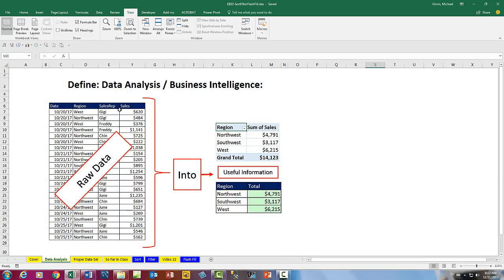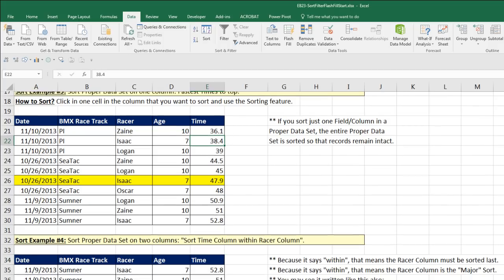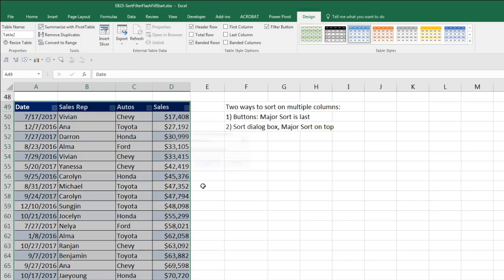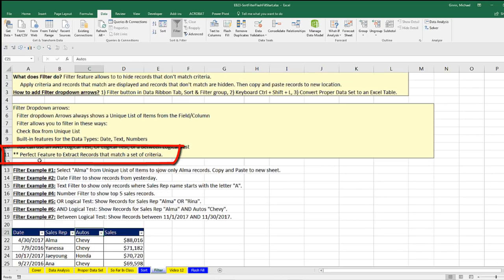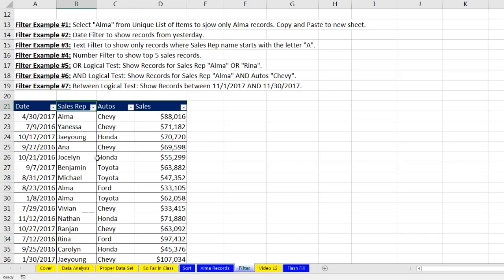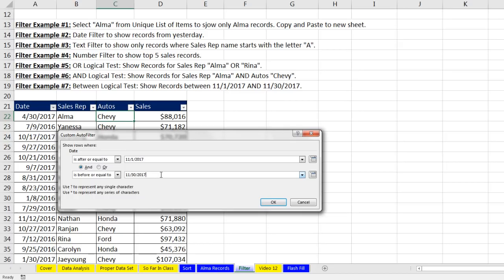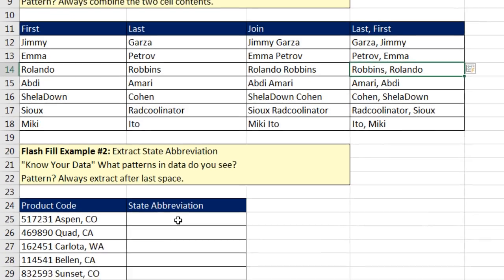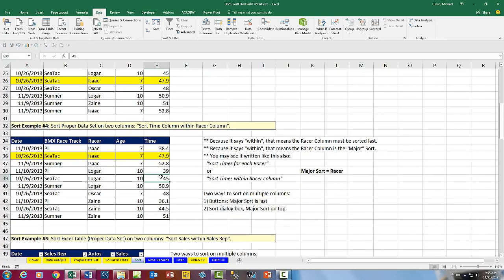Excel Basics 23: Data Analysis Features: Sort, Filter, Flash Fill to Organize & Clean Data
Topics in this Video:
1. (00:01) Introduction about Data Analysis features
2. (01:40) Sorting
3. (11:45) Filtering
4. (21:50) Flash Fill
5. (29:01) Summary